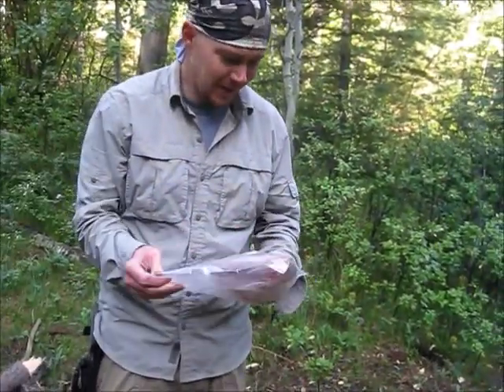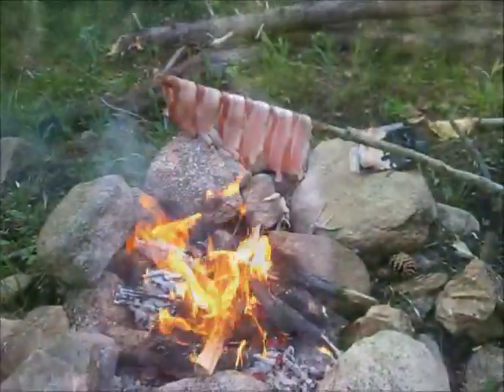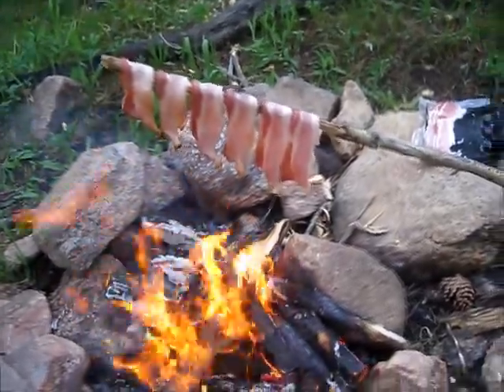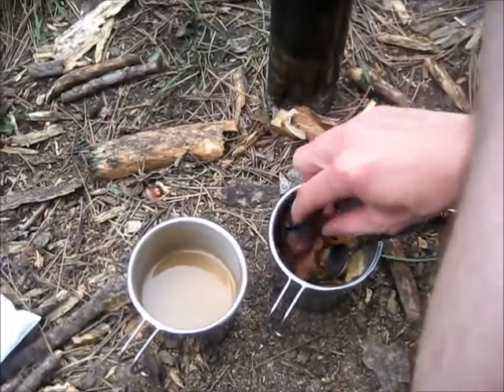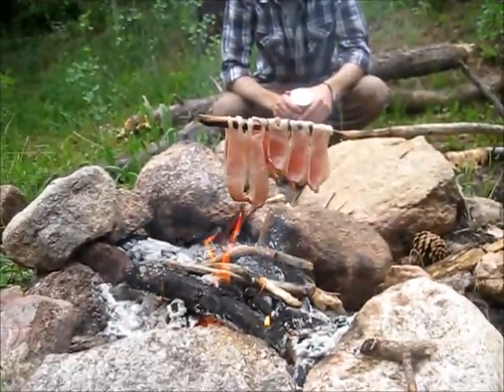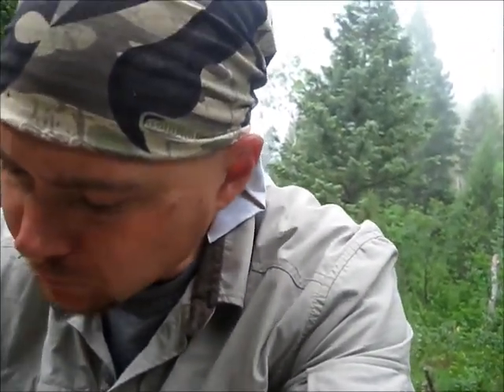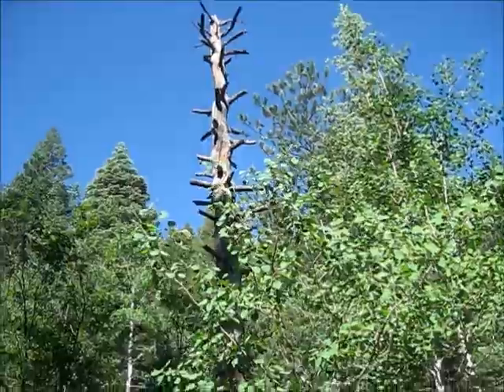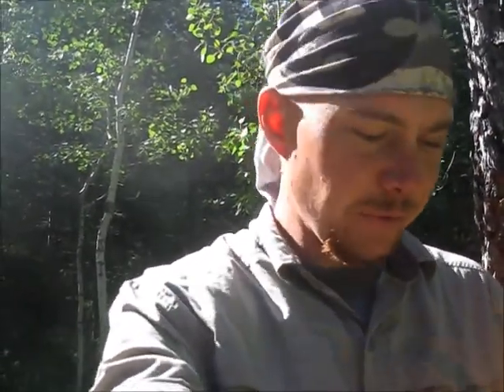Skills Challenge Fire In Wet Conditions Part 2 Breakfast!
Here's part two of our morning in the wet woods.  We got the fire going and now we have to make some breakfast, chill, chat, clean up and head home.